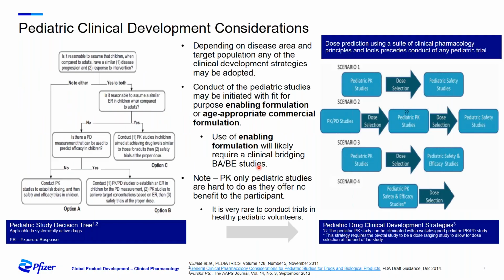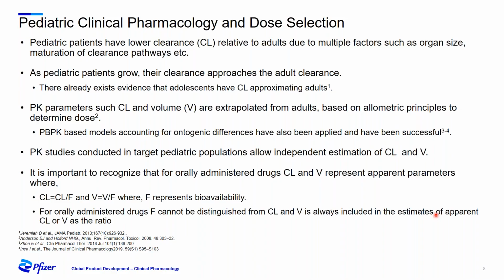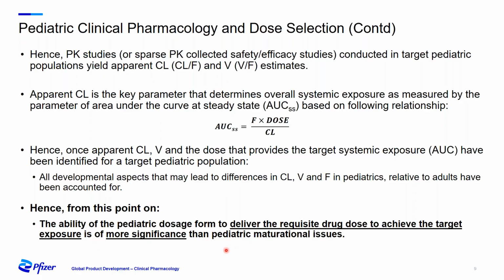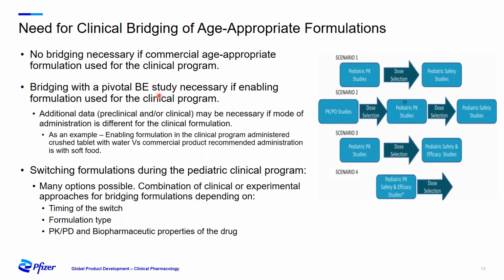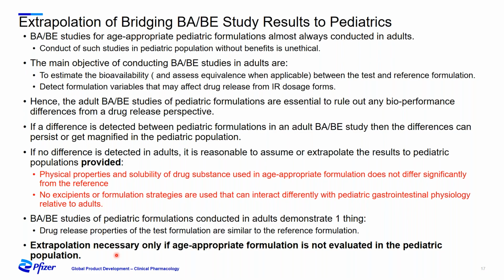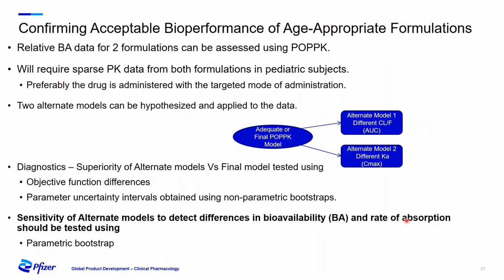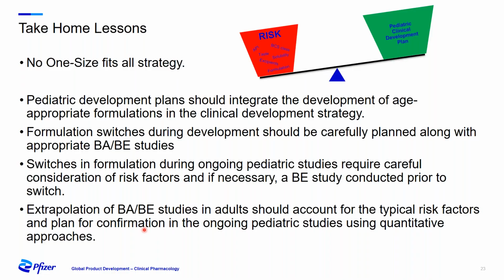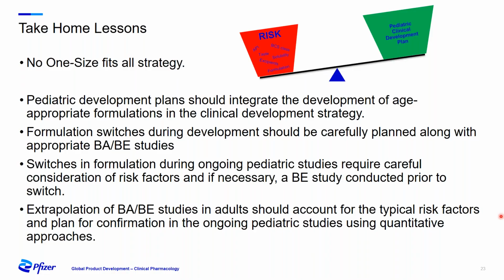Considerations for Bioavailability & Bioequivalence Studies Age-Appropriate Pediatric Formulations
Webinar presented on September 2, 2021

Age appropriate pediatric formulations are an important consideration for pediatric development programs. The timing of their development and introduction in clinical program can trigger the need for bridging bioavailability (BA) or bioequivalence (BE) studies. This webinar will focus on the strategic considerations for bridging and ensuring adequate bio-performance of age-appropriate formulations. The webinar will outline the requirements and expectations for bridging pediatric age appropriate formulations. The source of specific misconceptions about extrapolation of BA/BE study results conducted in adults to pediatrics will be addressed. Strategies for minimizing risk of pediatric formulations not meeting bio-performance expectations will be provided.

IQ Consortium
Drug Product Leadership Group
Pediatric Working Group